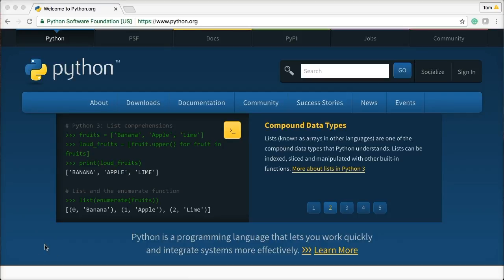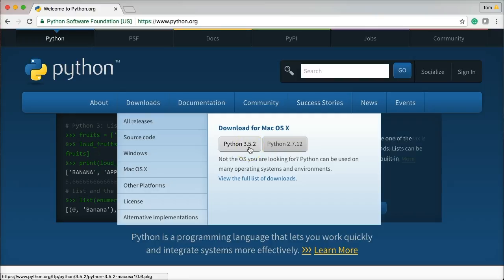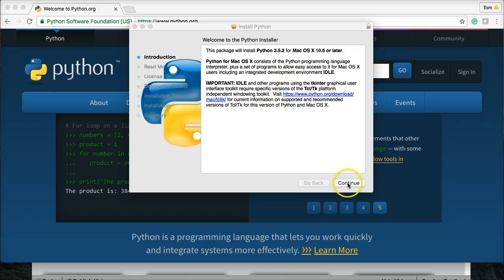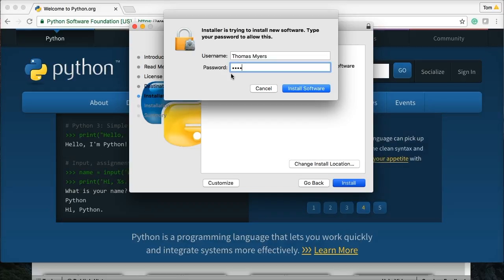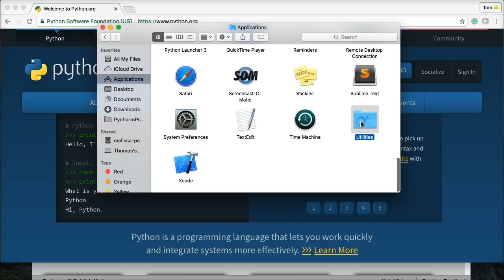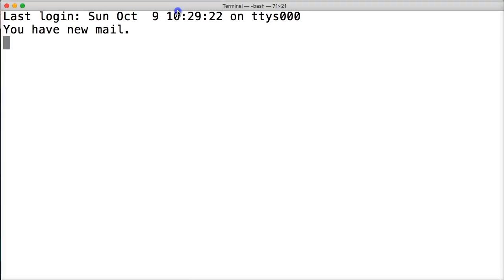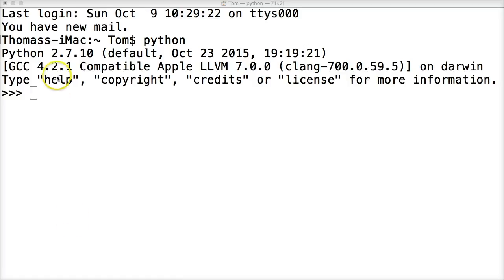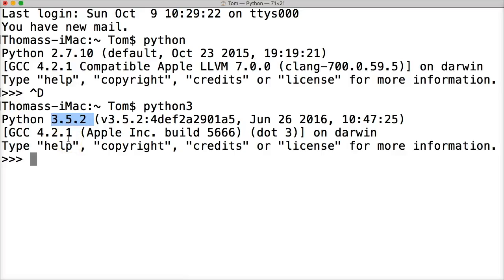Install Python 3.5.2 For Django Project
In this tutorial, we will show you how to install and set up Python 3 on your machine. It is important to note through-out these tutorials I will be using a Mac and I do not have a windows machine so if you have windows specific questions please refer to google for those questions. If you questions are Python or Django specific I will be able to help you.

2. In the menu bar, you will see downloads. Hover over downloads then go down to download 3.5.2 and click on it. This will begin the download process.
3. After it has finished downloading open the package.
4. You will see the Welcome to the Python installer window. This just gave an overview of the python package and what it includes. Click continue.
5. Now you will see the important information page.
6. Software License Agreement. This is just like a software there is a license agreement you may read it if you like wasting time.
7. When you click next you will see a window pop up that says to continue you must agree to the software agreement. Click agree
8. Next window you will see is the Standard of Mac. I highly suggest you keep the standard location. Click install
9. You will be prompted to enter your computer's password to ensure it is safe to install python. It is safe. Now it will run the scripts to install python 3. This may take a few minutes.
10. When finished installing you will see The Installation was successful. Then you can press the close button.

Check if Python was installed correctly
1. Open your terminal either by - going to your applications folder then utilities folder then terminal or going pressing command + spacebar. For windows users open your command prompt.
2. Now type in python into the terminal and press enter. This will open the python interpreter. At the top, you will see a version. For example, mine says python x.x.x we want python 3.5.2 let's close that out using exit(), quit() or control + d.
3. Now let's try another way to access python 3.5.2. We want to now type python3 into the terminal. Now check which version you have located there. Mine is python 3.5.2.

Sweet we have successfully installed Python 3.5.2 to on our machines now we can move on to the next set in getting started with our Python project.